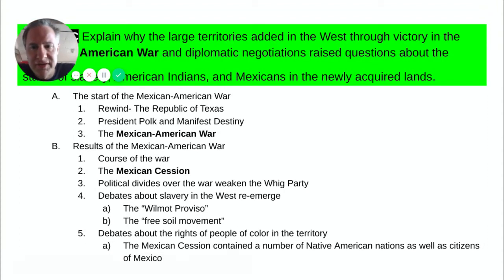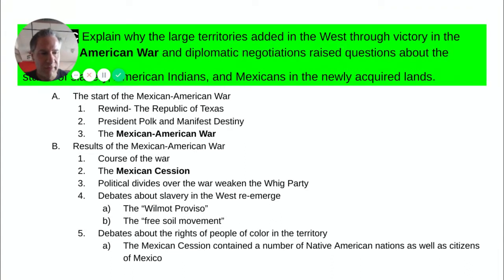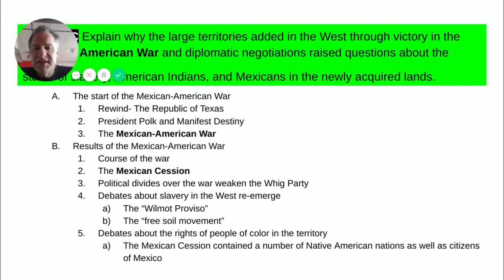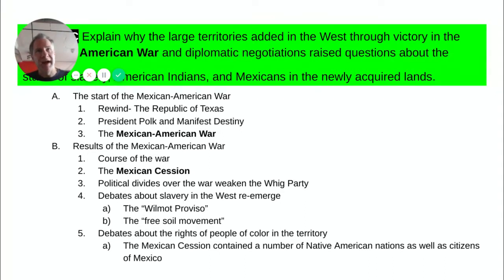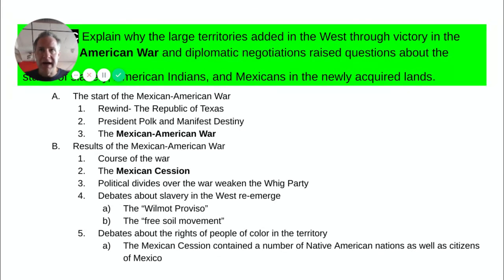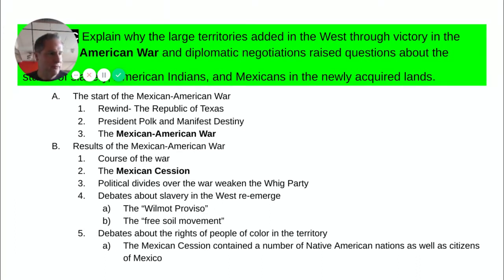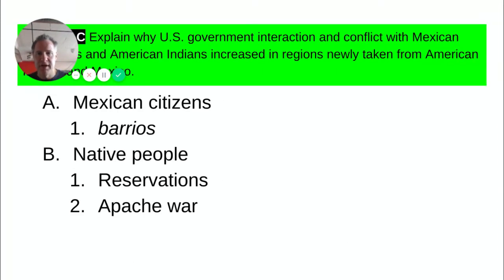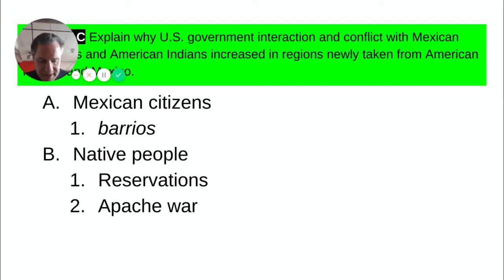Lesson 5.3: The Mexican American War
This video examines the United States war with Mexico and its consequences that led to national division.  A student notes template can be downloaded